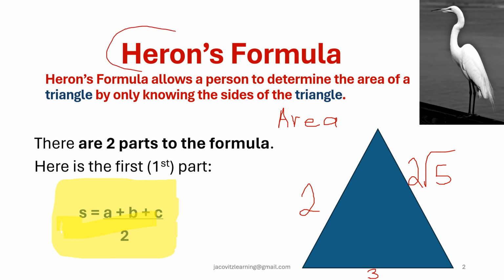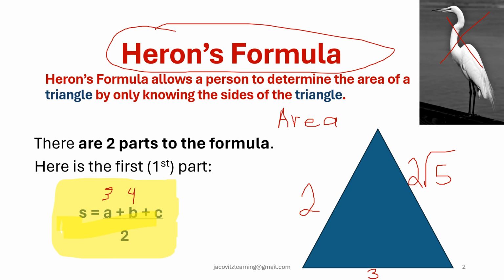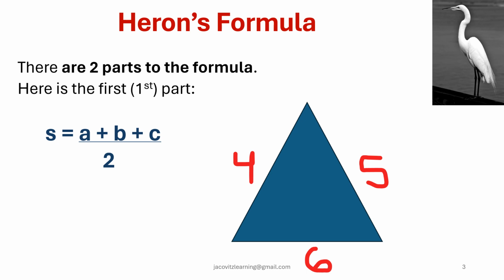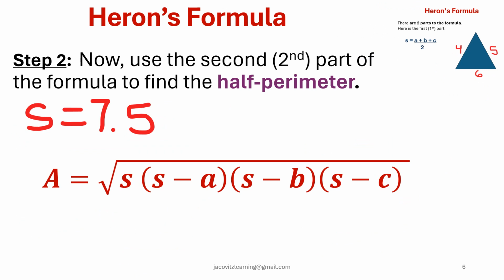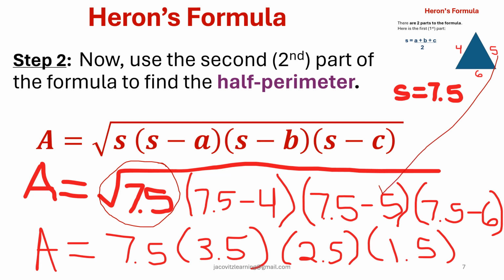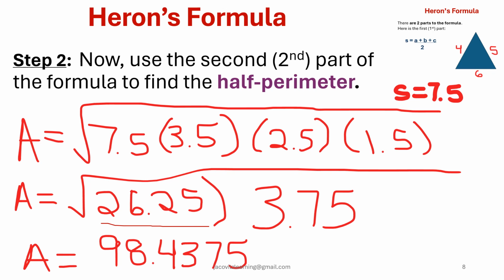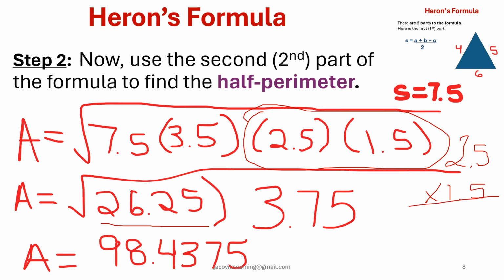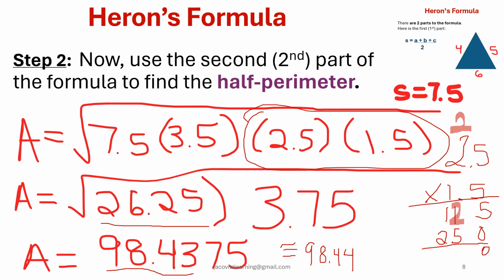Math Geometry Heron's Formula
How to Find the area of a triangle without having any angle's measurement.